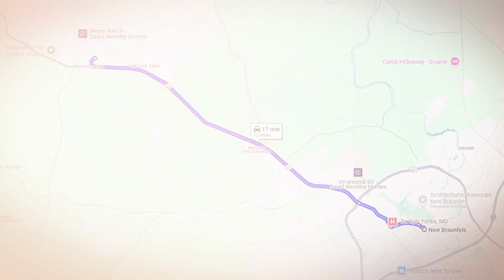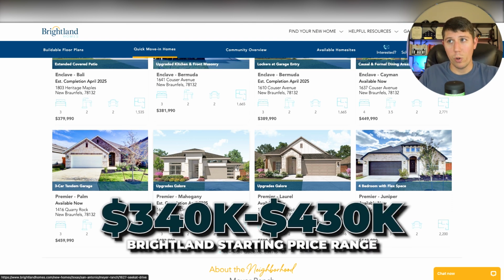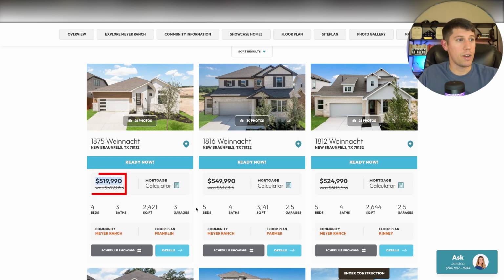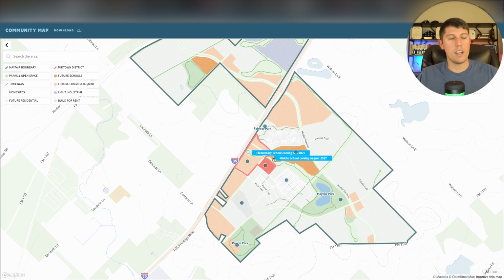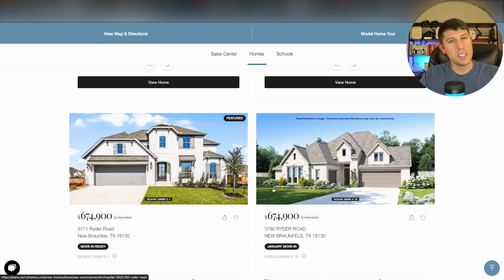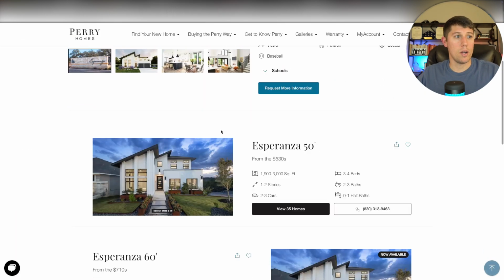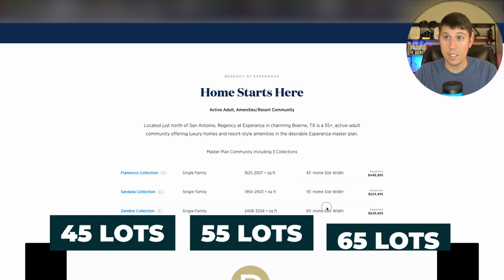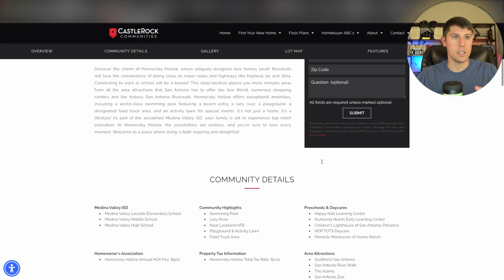Top 4 New Construction Communities in San Antonio for 2025 | Luxury & Family Living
Are you wondering which new construction communities to watch in San Antonio TX for 2025? Discover the top 4 neighborhoods that are transforming the local real estate market with exciting opportunities and stunning homes! Whether you’re a local looking to upgrade or new to the area, this video highlights the must-see communities that are shaping the future of San Antonio living.

We’ll dive into what makes these San Antonio TX neighborhoods stand out, from home prices and local builders to nearby amenities and prime locations. Get an insider’s look at the best options for new construction in 2025, and find out which community might be the perfect fit for you. Stay ahead in the San Antonio housing market and explore these top picks today!

If you're thinking about living in San Antonio Texas, or any other San Antonio Texas suburb, I'd love to help! I would love to help you navigate the San Antonio Texas real estate market. Just give me a call, shoot me a text, send me an email, or schedule a Zoom call, and I'd love to help you make a smooth move to San Antonio Texas!

🤔Want to talk about buying a home in San Antonio? 🤠

👋 Brock Bremmer, Lic# 747087

🏆 Brokered by: eXp Realty, LLC, Lic# 603392

Preferred Partners
🏦 Lender Partner:

🔎 Sources
Niche, Wikipedia, TravelTime, Census, Real Estate Commission, SABOR

00:00 Intro
01:08 Meyer Ranch
11:52 Mayfair in NB
21:40 Esperanza
32:22 Hennersby Hollow
37:11 Outro